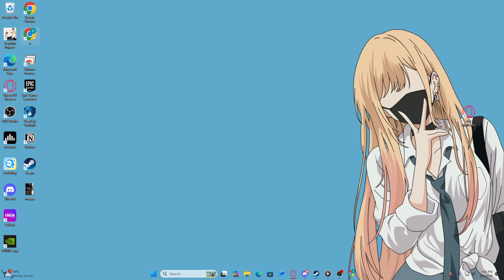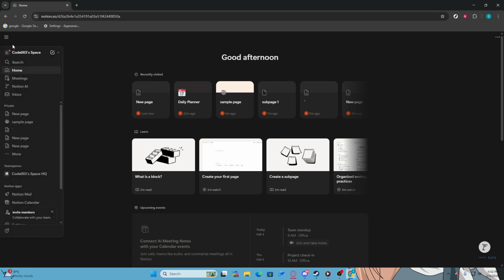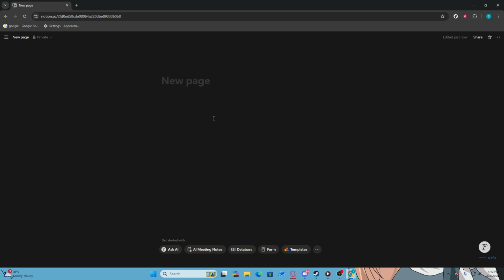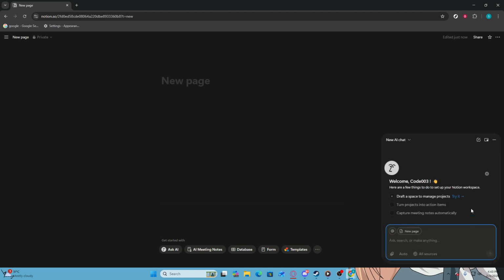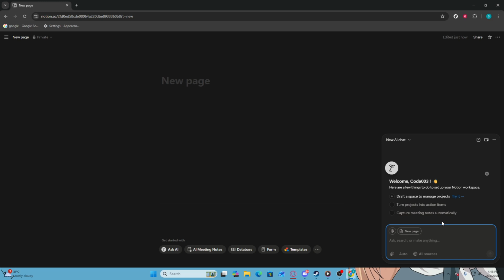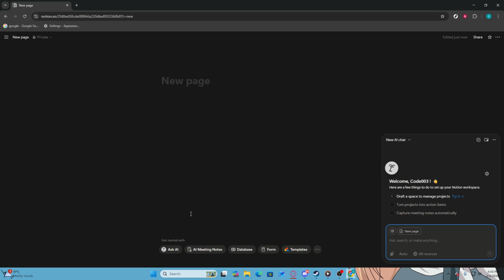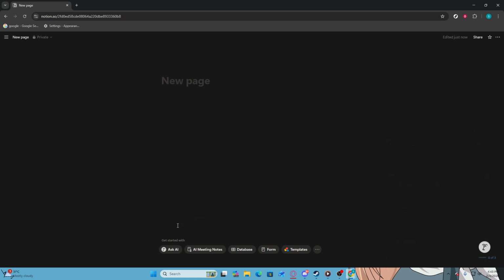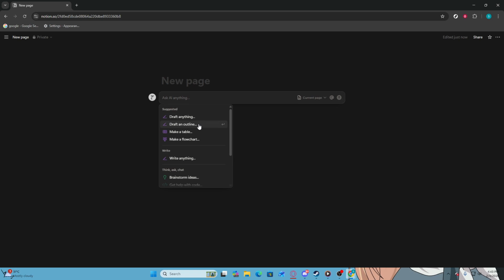How to activate Notion AI assistant[FULL GUIDE]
In today's Video we cover, How to activate Notion AI assistant